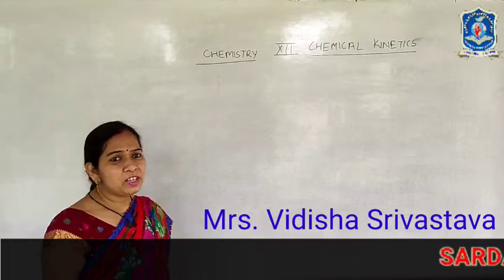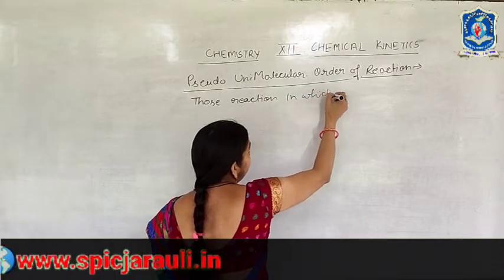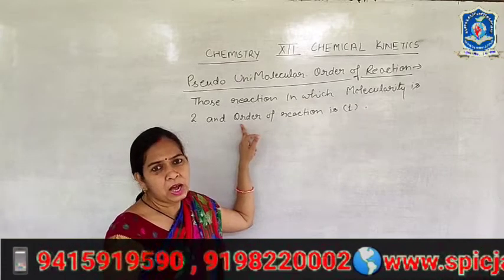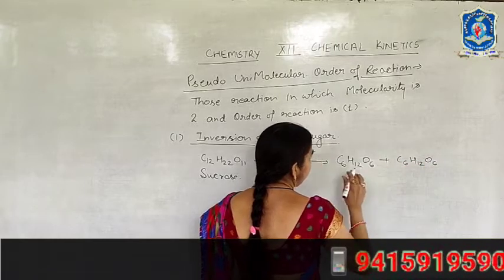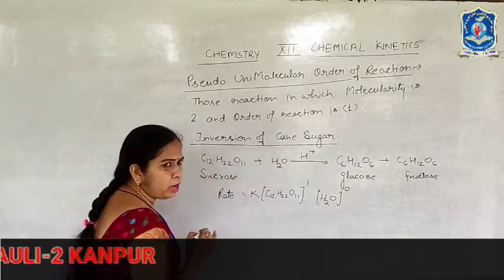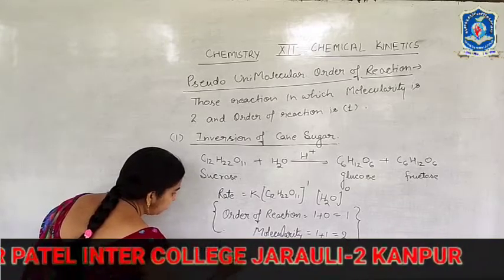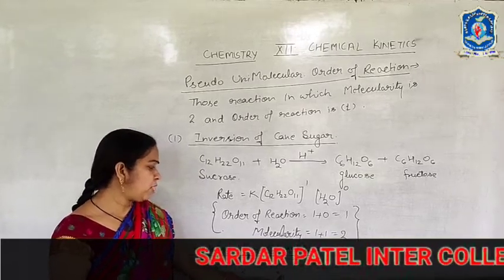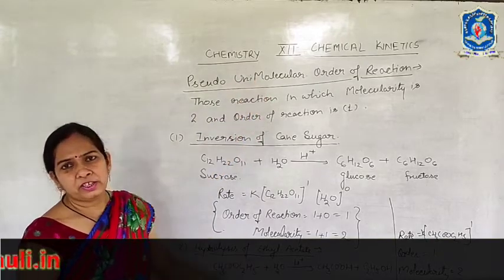12th chemistry e 7 chemical kinetics spic j2